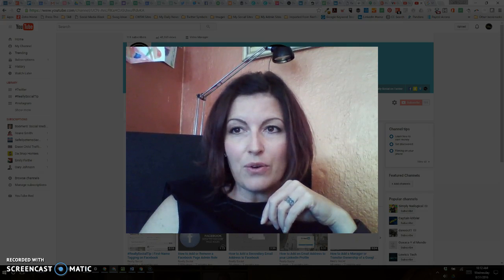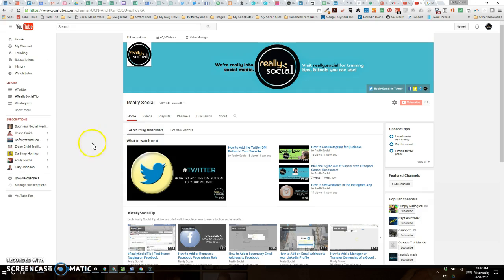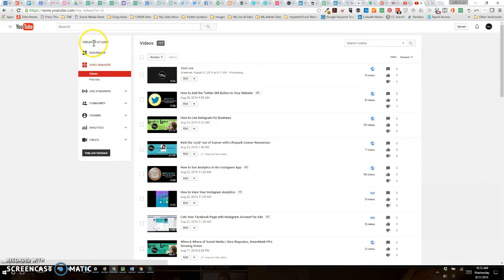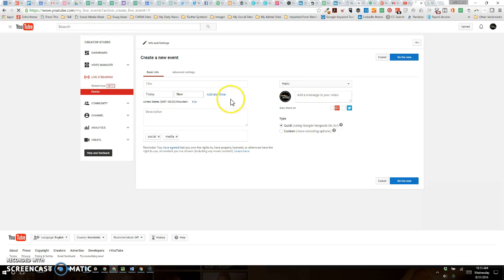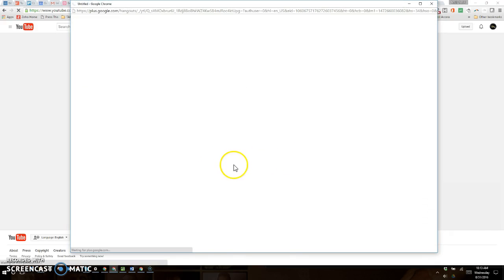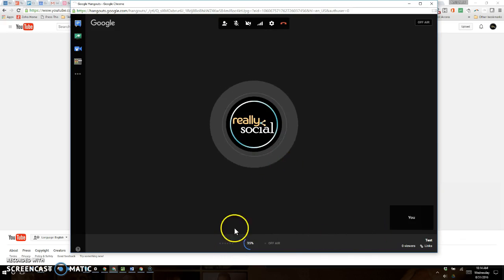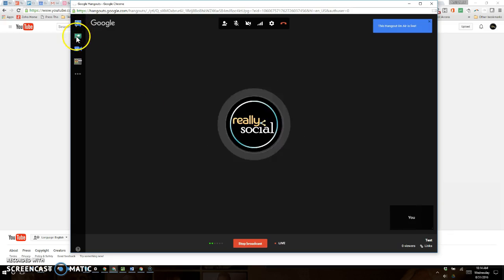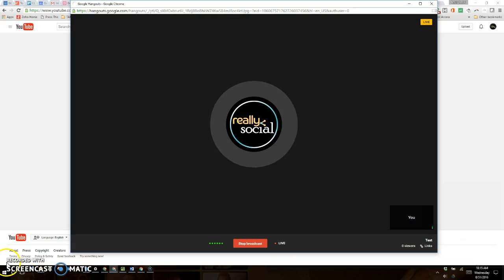How to Use Creator Studio to Go Live on YouTube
Google Hangouts on Air have moved to YouTube Live. This video shows you how to go live fairly quickly using YouTube's Creator Studio from your channel.